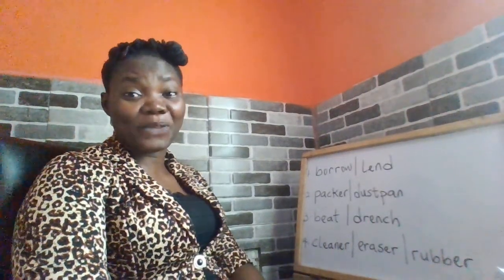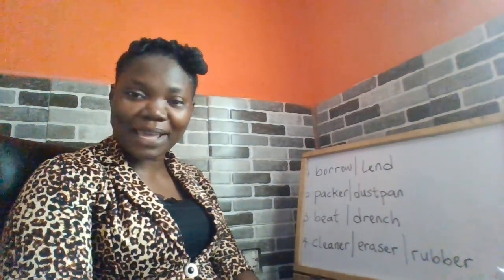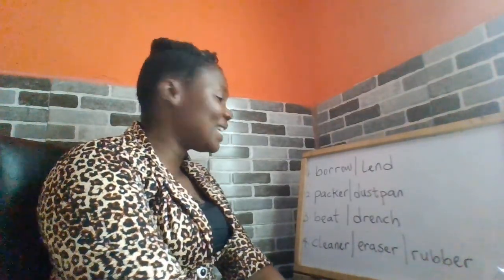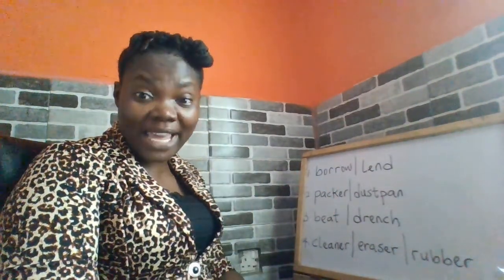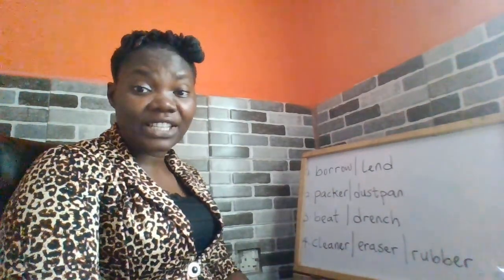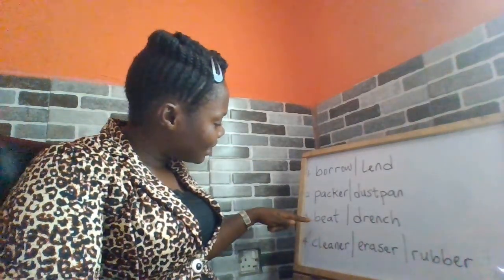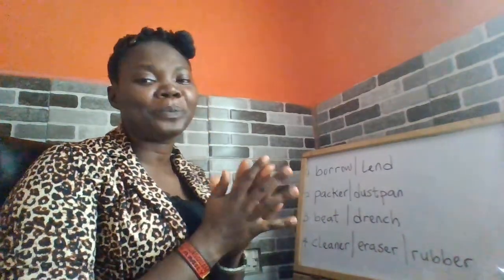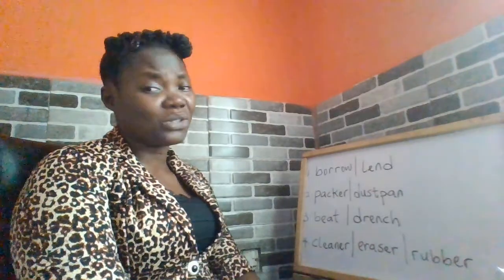Cleaner/Eraser/Rubber- Which is correct?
This video aims at teaching the right pronunciation, meanings and the appropriate ways to use some commonly misused English language words.